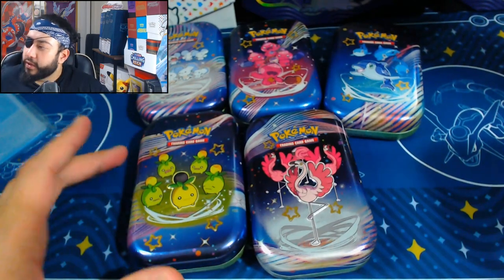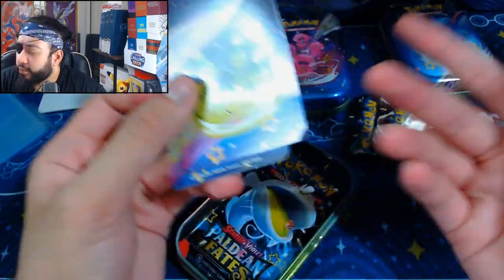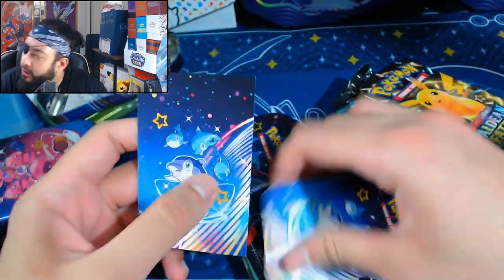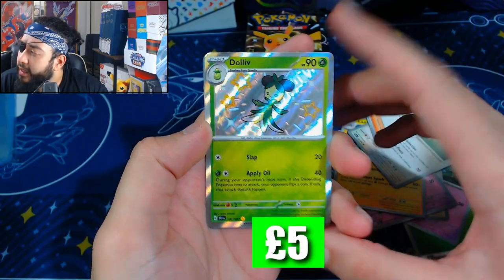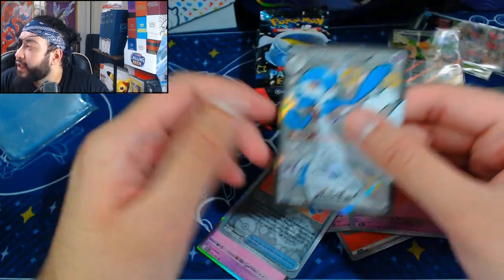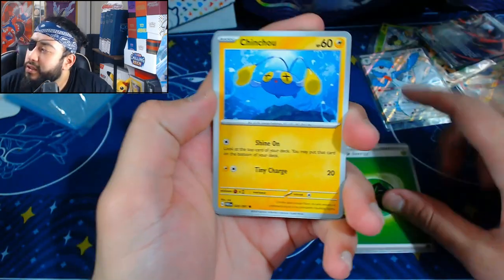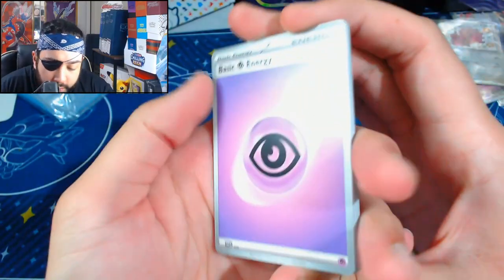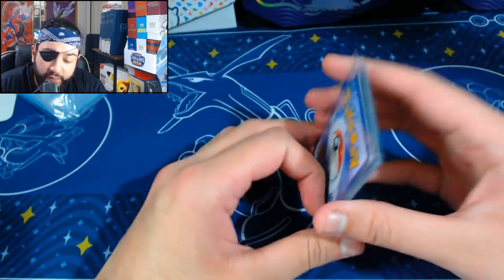Tiny Tins With Big Pulls??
Can these mini tins produce gigantic pulls? Come find out if you should buy them!